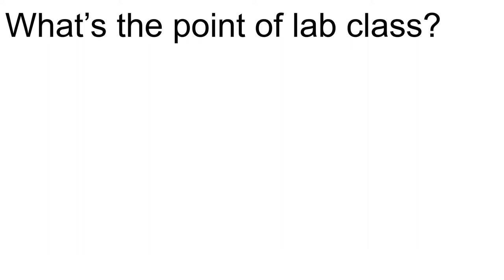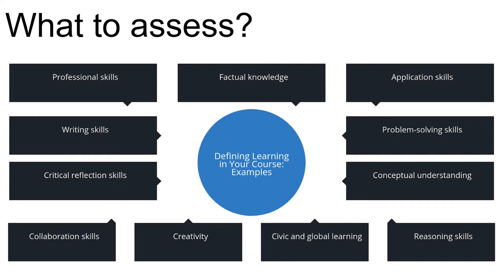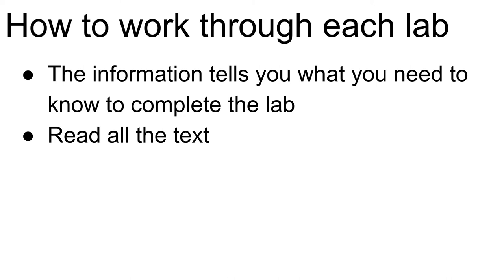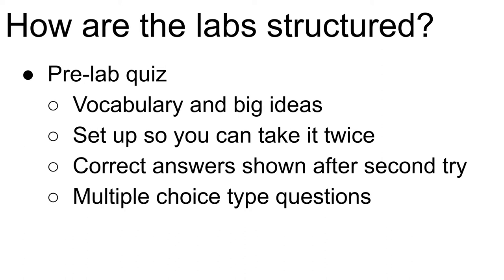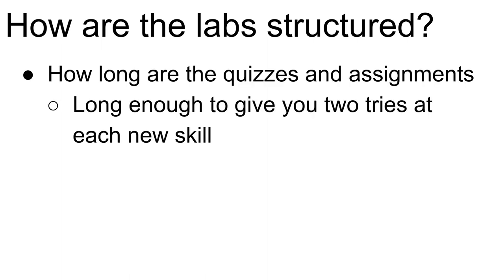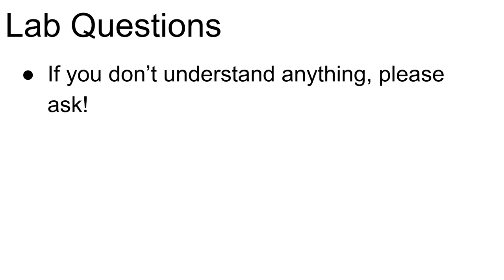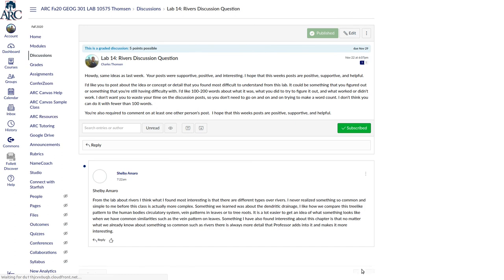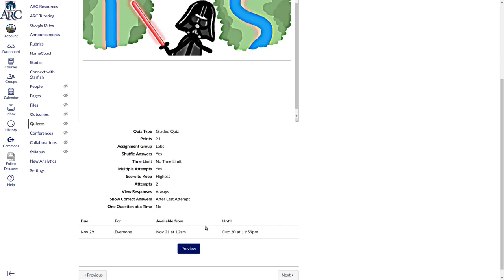How to lab